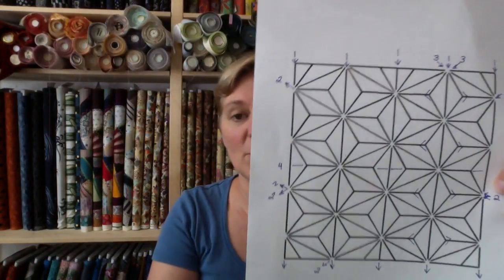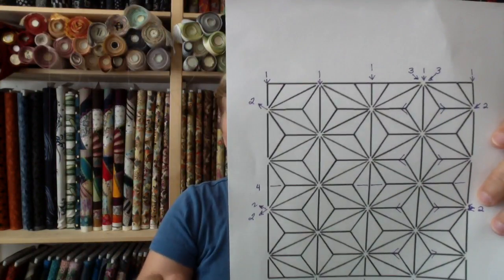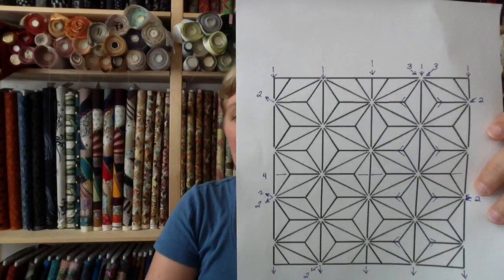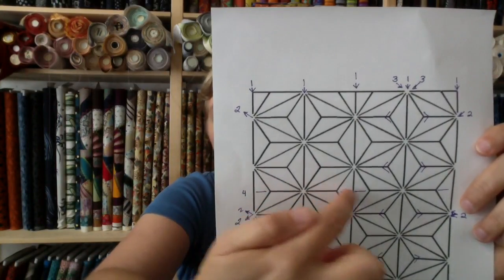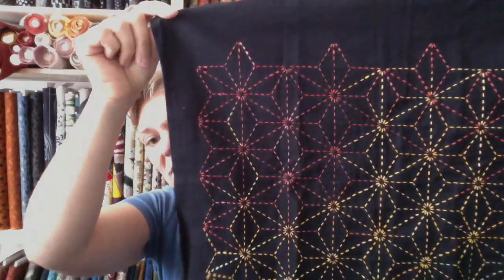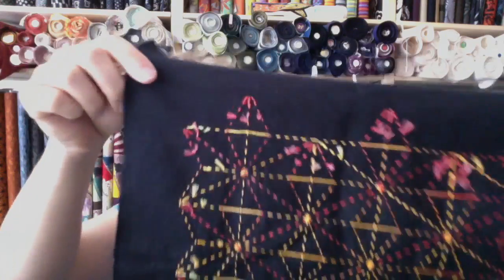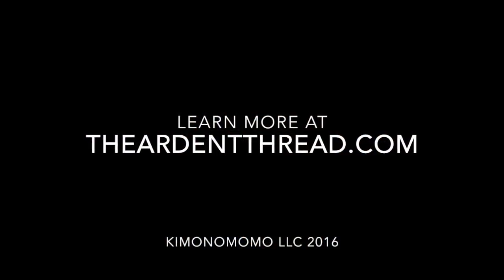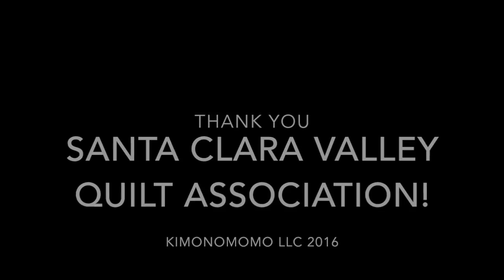Kimonomomo How-To Series: Asanoha Sashiko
How to do Asanoha Sashiko with Kimonomomo. This traditional design can be found online and printed out at home.